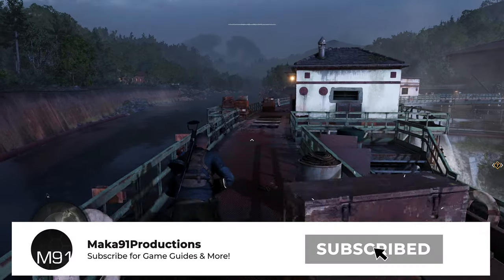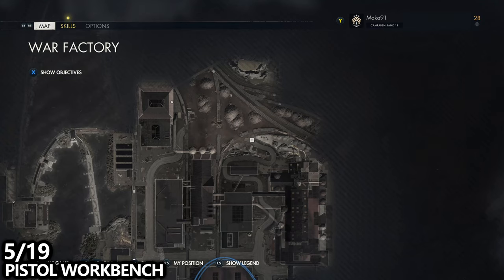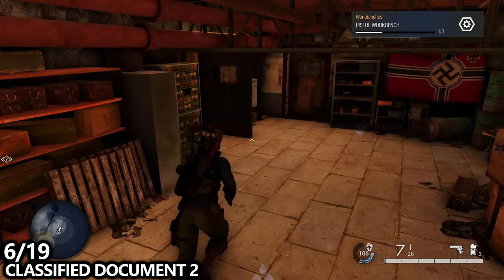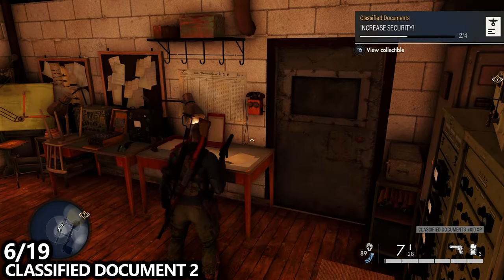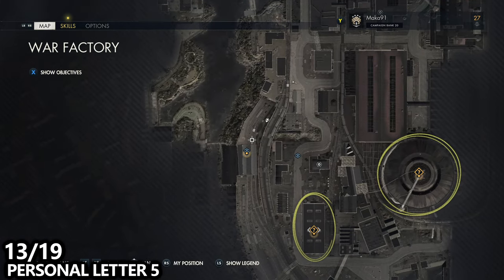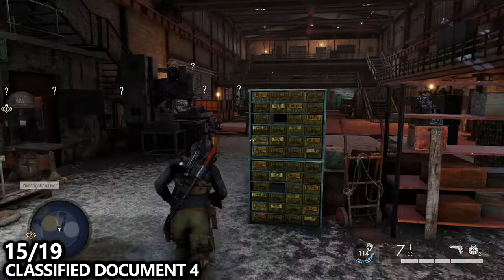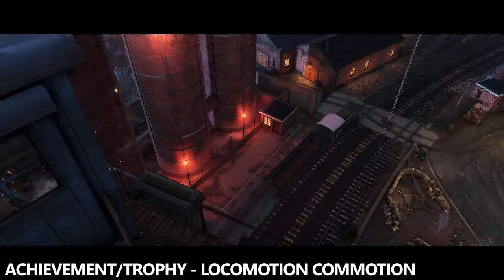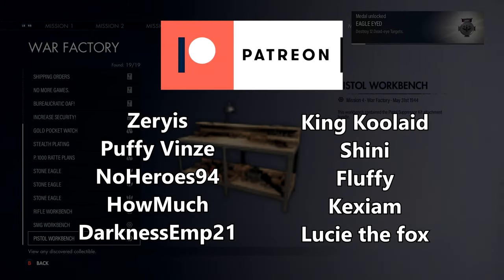Sniper Elite 5 - 100% Collectibles Guide - Mission 4: War Factory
Sniper Elite 5 - 100% Collectibles Guide - Mission 4: War Factory (Personal Letters, Classified Documents, Hidden Items, Stone Eagles, Workbenches)

Collectibles and Timestamps:
0:11 - Personal Letter 1: Klaus! You Idiot!
0:35 - Personal Letter 2: The Suspense
1:03 - Hidden Item 1: Gold Pocket Watch
1:03 - Classified Document 1: No More Games
1:41 - Pistol Workbench
1:41 - Classified Document 2: Increase Security!
3:34 - Personal Letter 3: Your Order Awaits
3:34 - Rifle Workbench
4:32 - Personal Letter 4: Losing The Time
5:04 - Classified Document 3: Bureaucratic Oaf!
5:04 - Stone Eagle 1
5:04 - Stone Eagle 2
6:26 - Personal Letter 5: Ehrlich’s Done For
6:58 - SMG Workbench
7:46 - Classified Document 4: Shipping Orders
7:46 - Hidden Item 2: Stealth Plating
8:40 - Personal Letter 6: Sheers’ Notebook
9:14 - Locomotion Commotion Achievement/Trophy
10:06 - Stone Eagle 3
10:46 - Hidden Item 3: P.1000 Ratte Plans